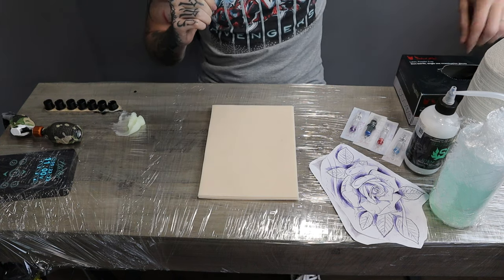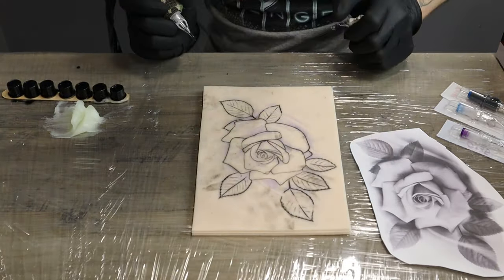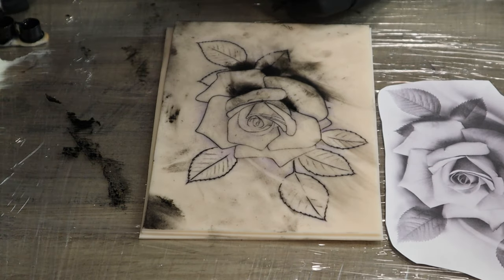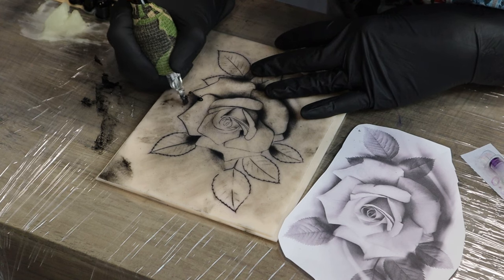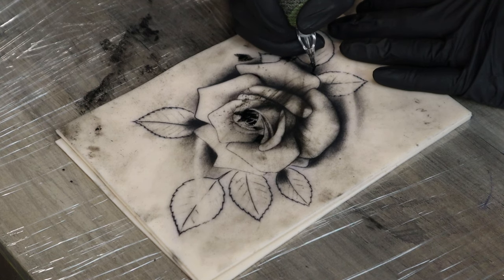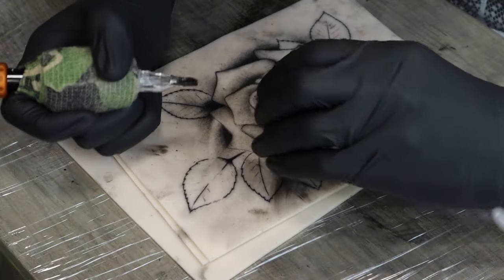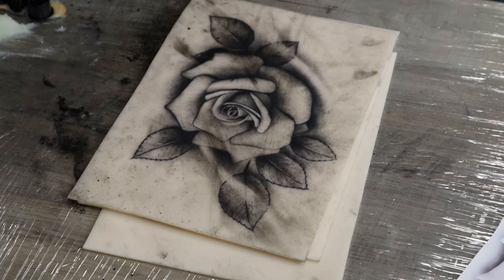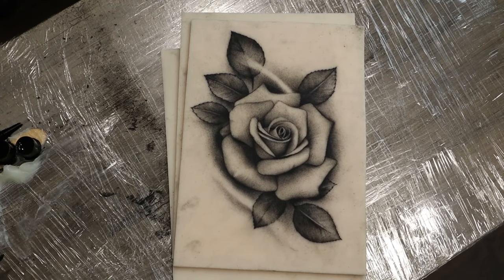How to tattoo a rose realism tutorial